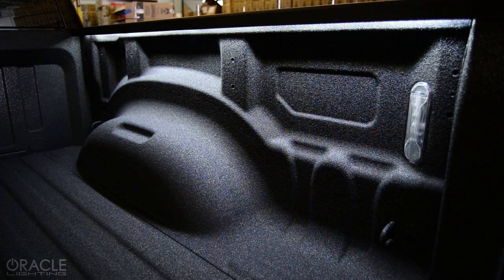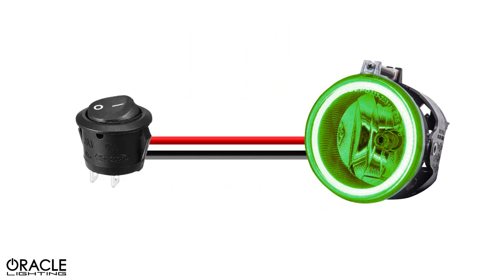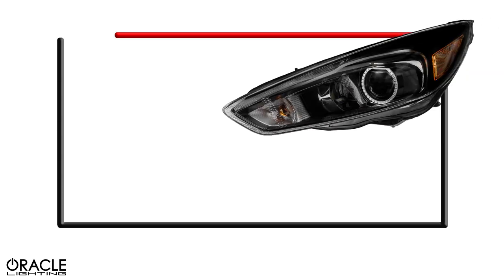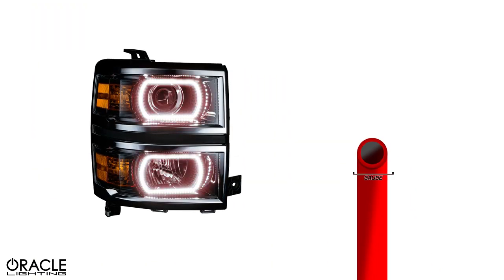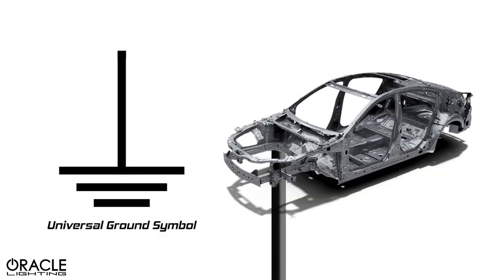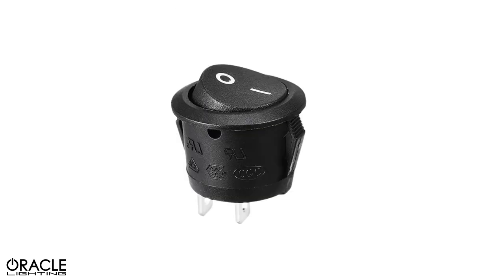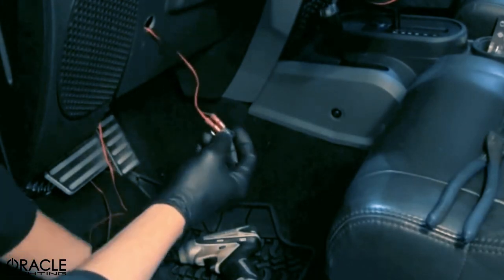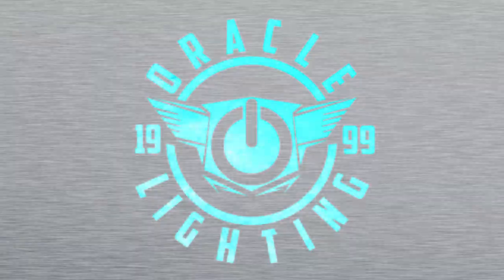ORACLE Lights - How To DIY Install a 12V On/Off Switch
ORACLE LED Lights can be one of the simplest, yet striking ways to upgrade your. car. But, no matter what 12V products you choose to install, there's going to be some wiring necessary.

Today, we're going to look at the simple process of installing an in-line switch to turn the power on and off your ORACLE LED Lights.